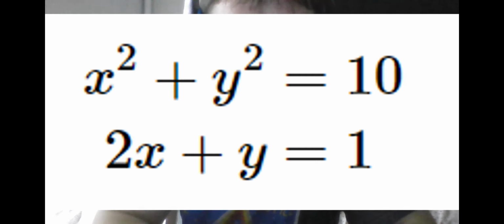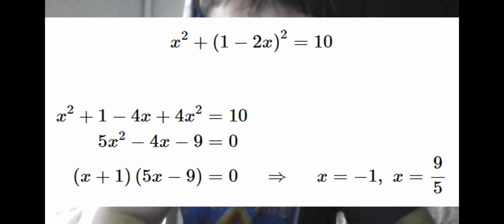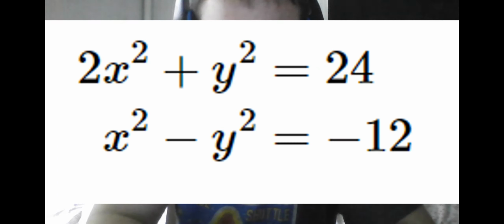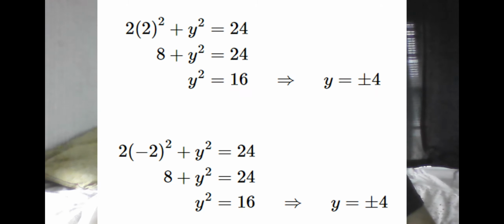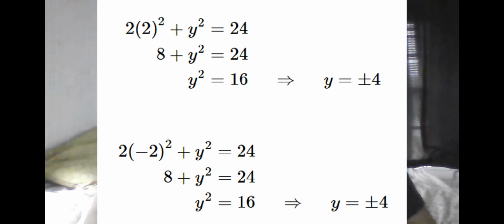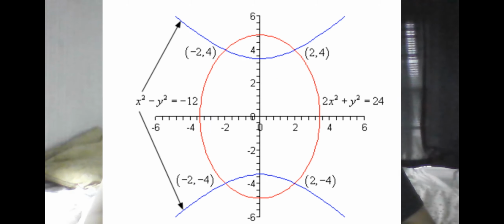Non-Linear Systems of Equations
Hello everyone,

For this tutorial video, I would like to explain systems of equations that involve at least one equation not being a linear one, and how you can solve them either by substitution or elimination, just like systems limited to linear equations.